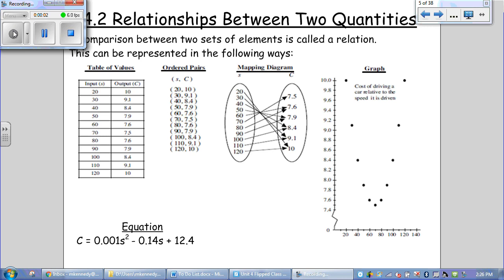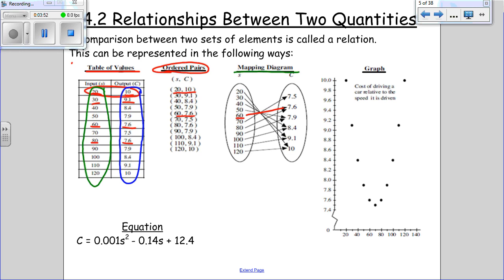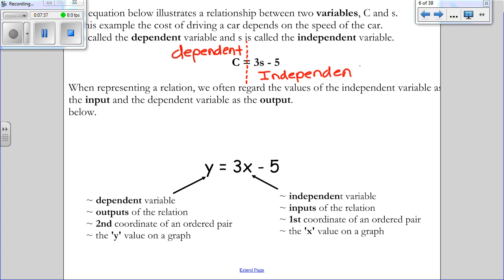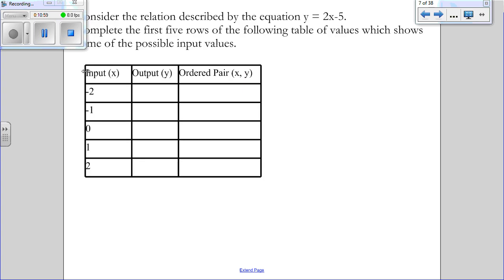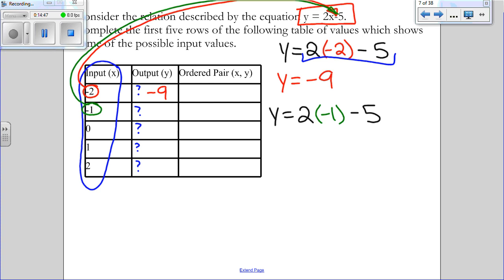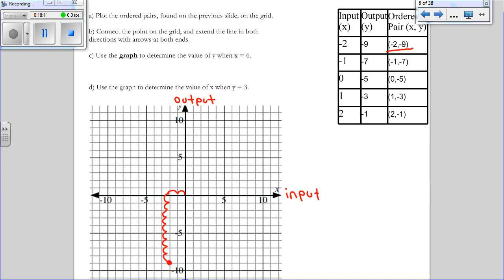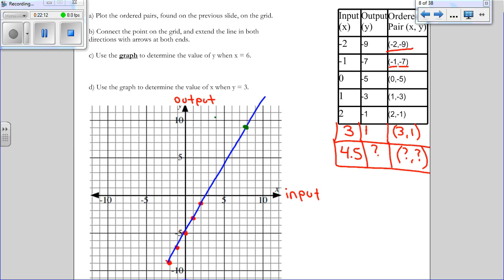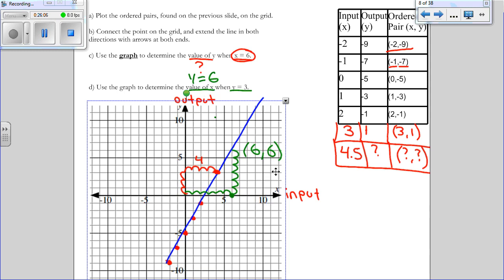Math 10 C Lesson 4.2 Representing Relations (2018)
Math 10-C Unit 4 Lesson 2 Representing Relations